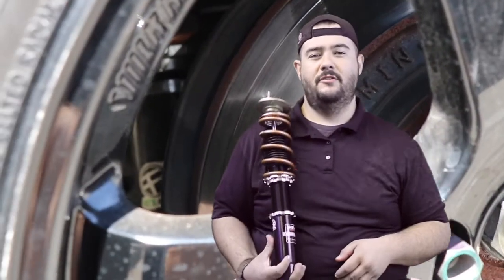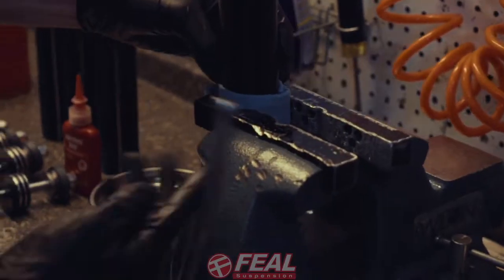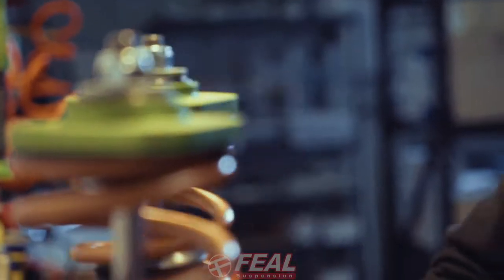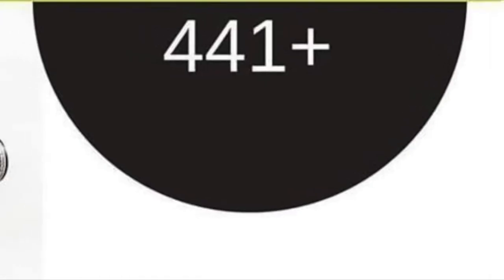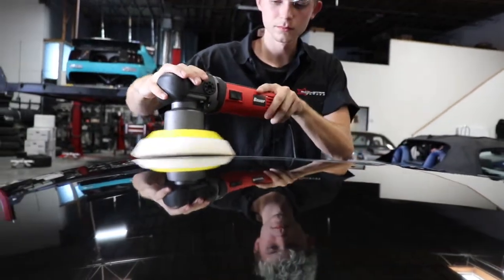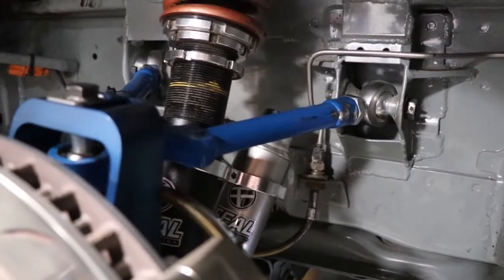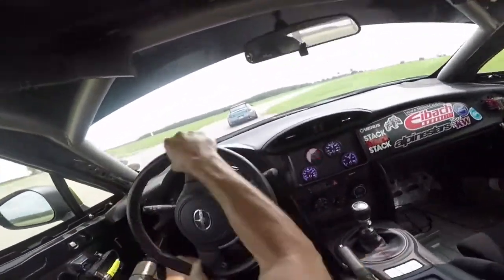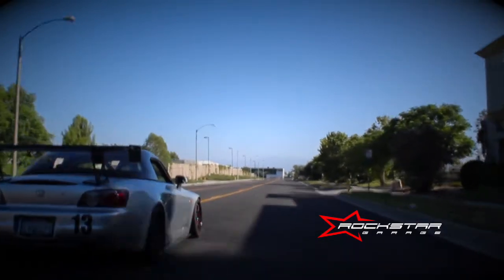RSG S2000 Spec Feal Suspension 441, 441+, 442 Coilovers Honda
This video took a little longer to produce than usual because there is so much information packed into it. So you can take your time and learn about this system. We are extremely satisfied with the outcome of these coilovers and have not heard a single complaint about them. Check the link below to learn more about FealSuspension. Even if you don't own an S2000 they might make an application for you! Also Thank you speedacademy, I stole some of your footage for B roll and made it look like the S2K was winning a race. Oh I also took some footage from donutmedia for B roll. Thanks guys, James I say I love you too at the end of all your videos.